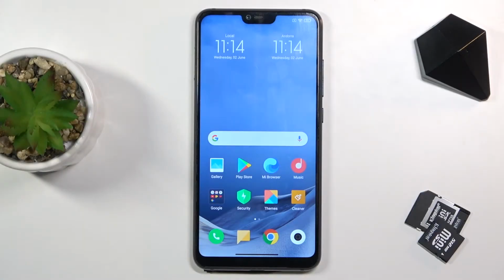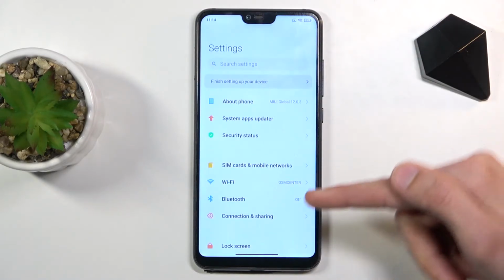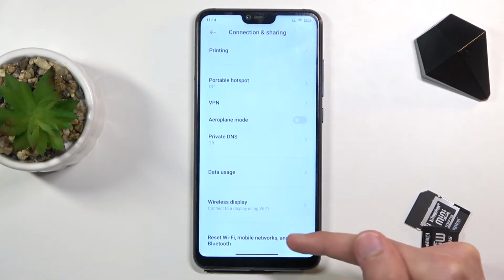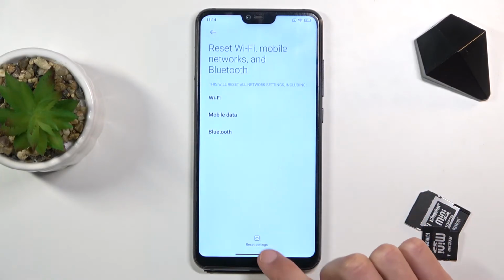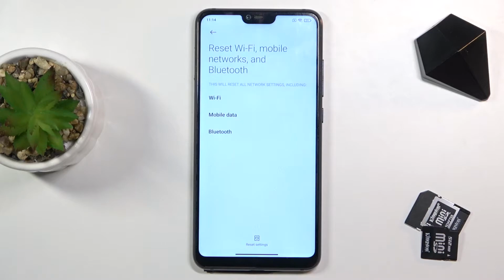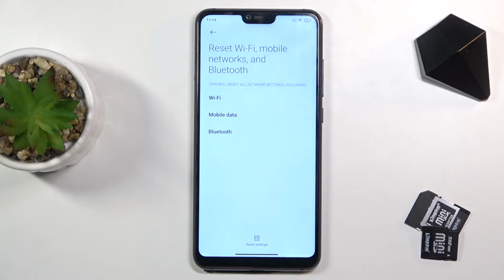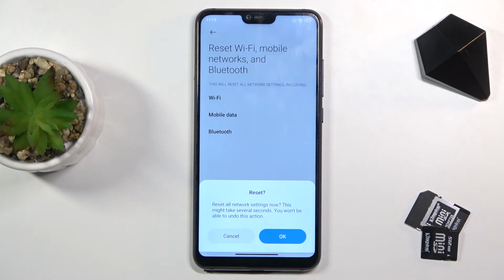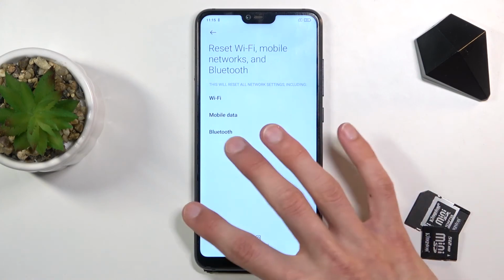How to Reset Network Preferences on XIAOMI Mi 8 Lite – Reset Network Settings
Open this tutorial where we present the easiest way to reset network settings in XIAOMI Mi 8 Lite. If you are having a problem with the network connection or Bluetooth Connection in your XIAOMI device, follow the presented step by step instructions, open the Network Settings and remove the whole list of remembered networks in your XIAOMI smartphone and restore default network settings.